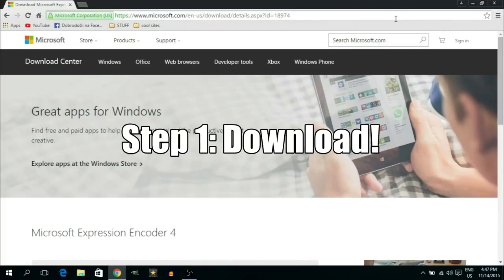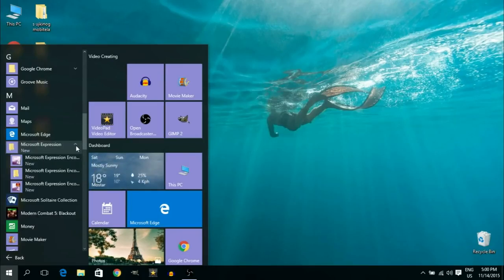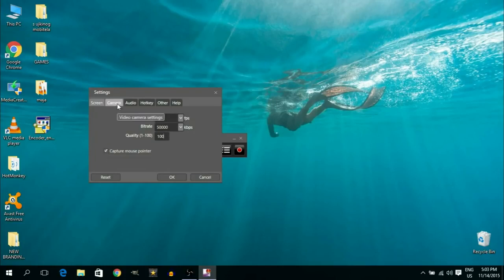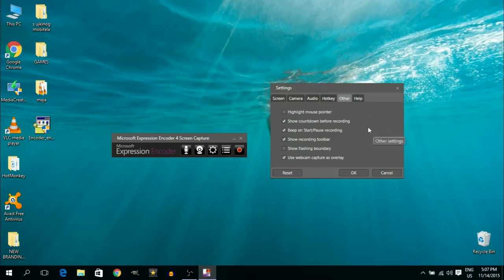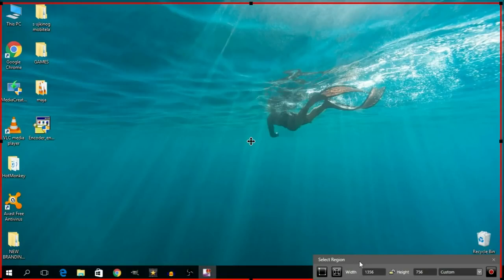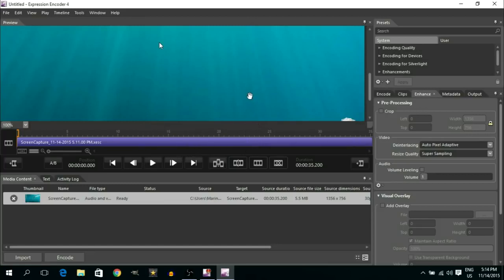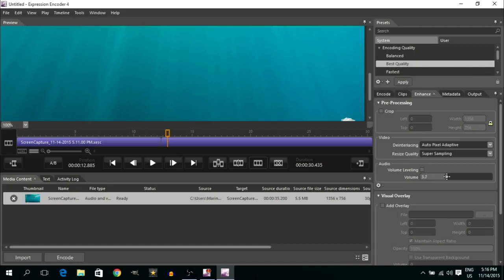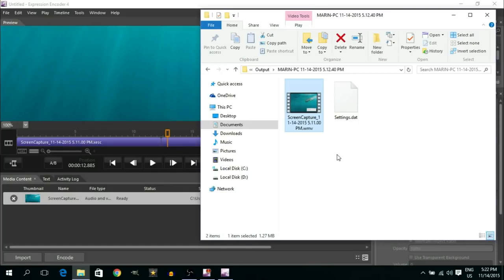how to record your screen free in hd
this video is just to make you know how to record screen in hd .